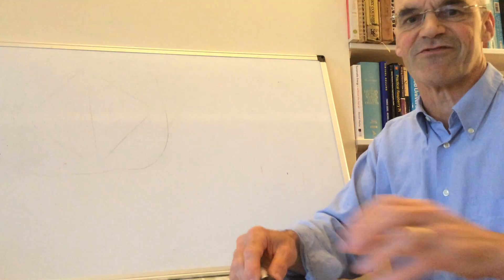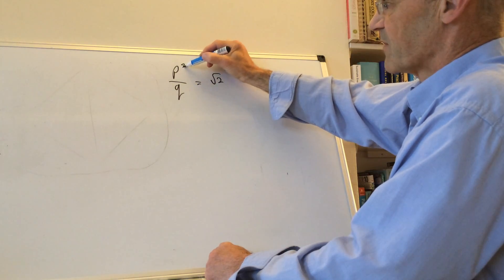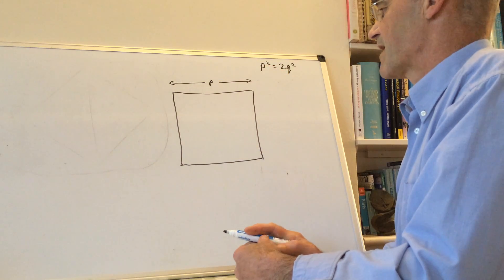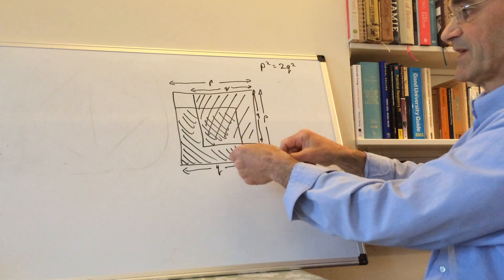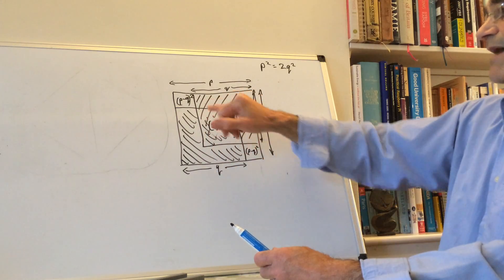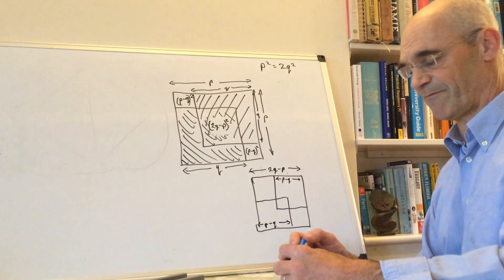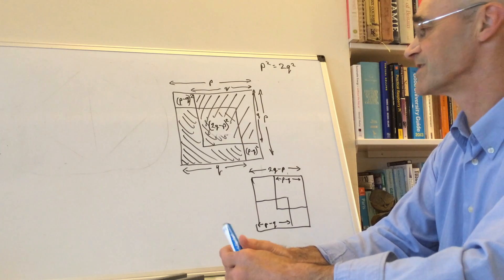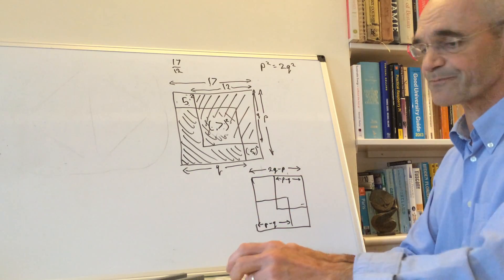Root 2 is irrational!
A geometric proof of the irrationality of root 2